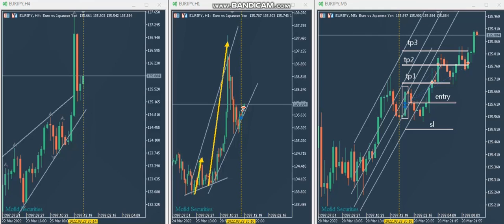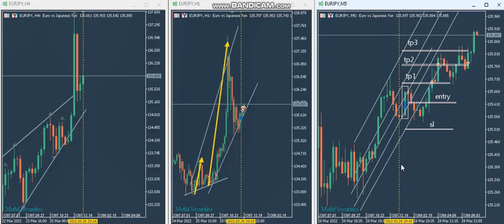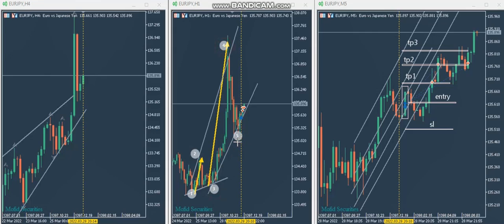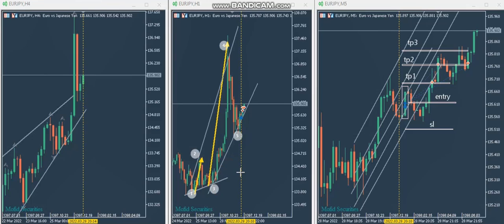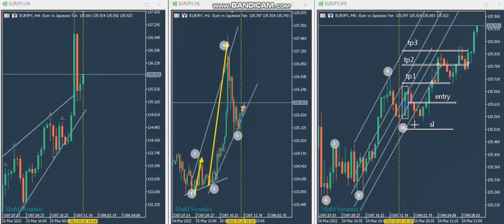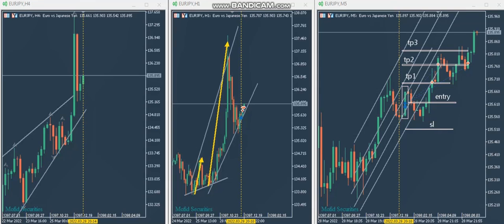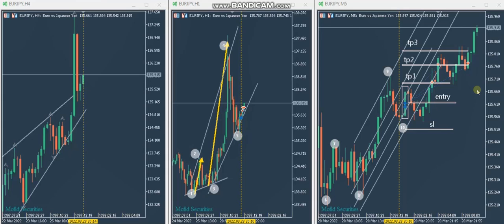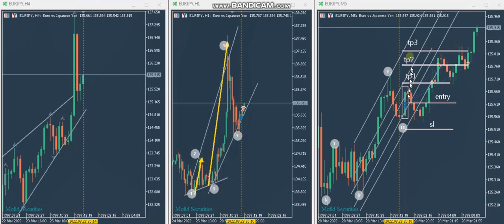Example of PAAT System Trades - Currencies: EUR/JPY 28 Mar 2022